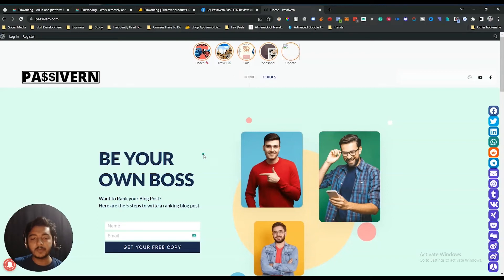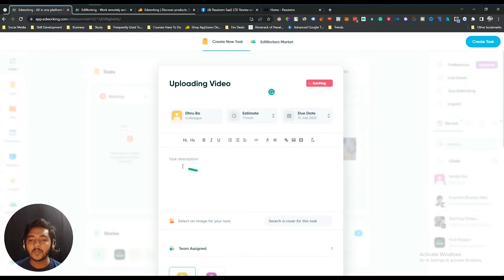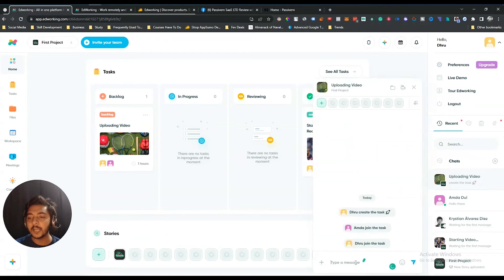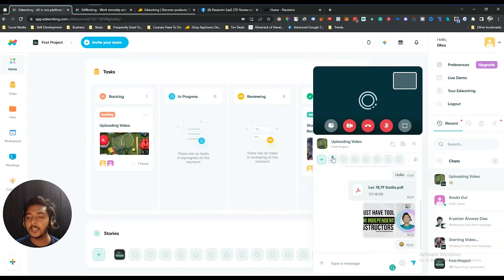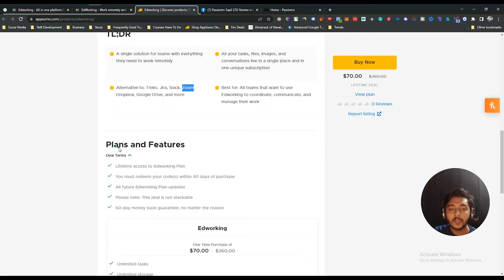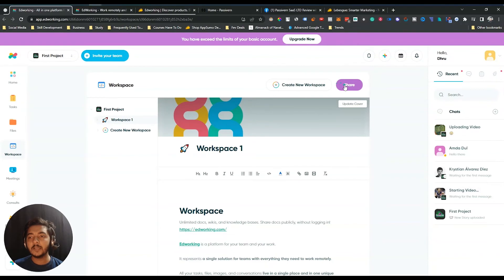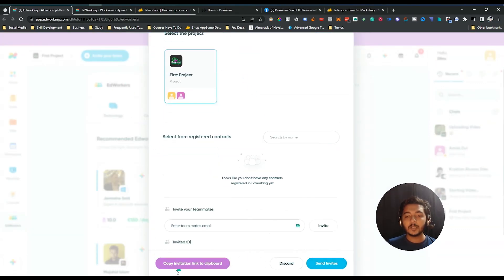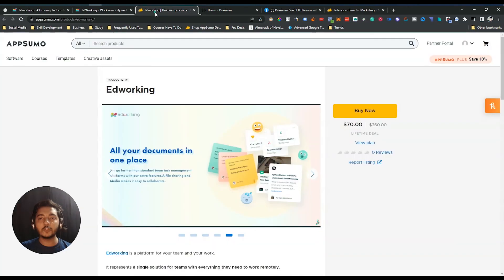Edworking Review & Tutorial - Best Remote Team Management Software | Passivern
Edworking is a platform for your team and your work.

It represents a single solution for teams with everything they need to work remotely.

All your tasks, files, images, and conversations live in a single place and in one unique subscription.

Teams use Edworking to coordinate, communicate, and manage work.

Our clients have transitioned from using many platforms to Edworking in order to better collaborate with their team.

We're talking about products and platforms such as Trello and Jira for task management, Slack and Zoom for communication, or Dropbox and Google Drive to transfer files, and many more.

This means no more switching between apps!

1. My SEO Strategy.
2. All new incredible Lifetime Deals update to grow your online business.
3. Online Business Tips & Tricks.

☑ Watched the video!
☐ Liked?
★ TABLE OF CONTENTS ★
0:00 Edworking Lifetime Deal Overview on AppSumo
1:14 Join on VIP Lifetime Discussion Group
1:32 Edworking Dashboard
1:50 Create Task on Edworking
5:08 Create task Based Chat Thread on Edworking
5:58 Video Calling Feature on Edworking
8:10 Add Story on Edworking
10:38 Store Important Files on Edworking
12:02 Create Workspace on Edworking
14:48 Add Consult On Your Edworking Dashboard
16:13 Add Team Member on Edworking
18:10 Get Edworking Lifetime Deal with 10% Discount
18:50 Subscribe Please
💡 TOPICS IN THIS VIDEO 💡
•  Remote Team Management